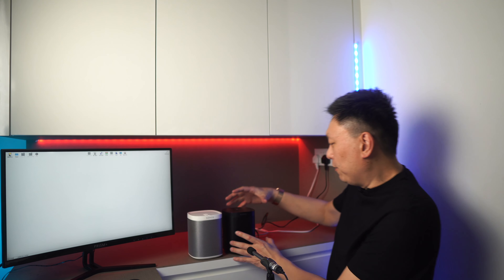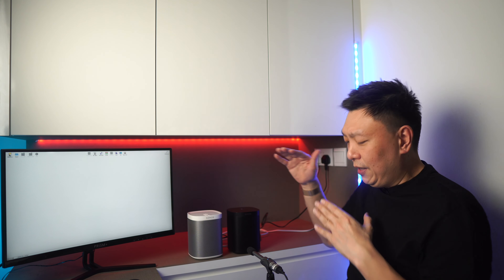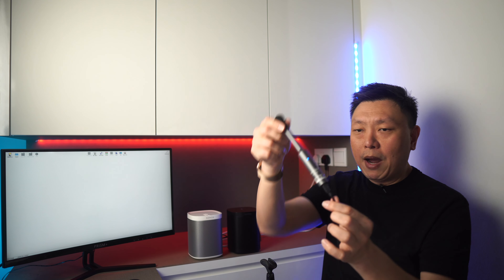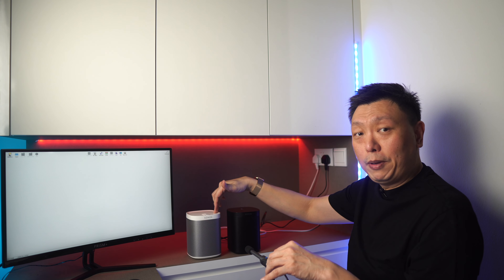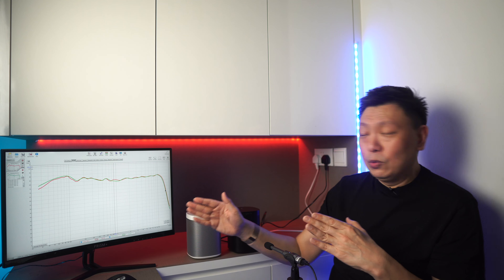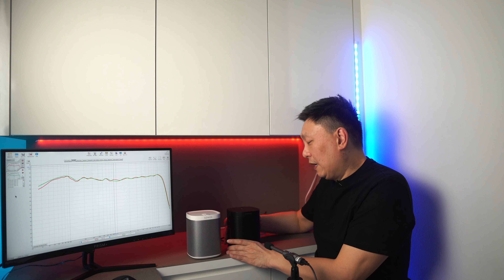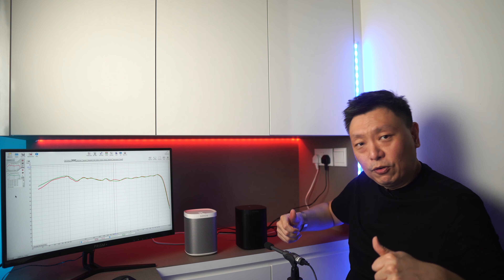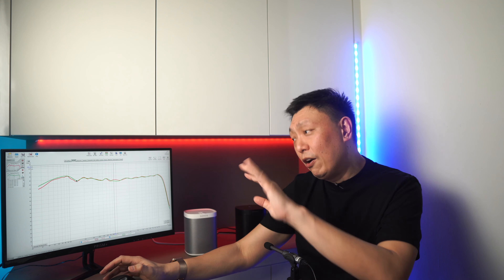Sonos One vs Play:1 - No differences in Sound Quality at all?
If you have always wondered if the Sonos One sounds similar to the Play:1 that it replaces, this is the video! We measure them to find out if they do indeed sound the same, or different. In this video, we are also covering all the similarities and key differences to help you decide if you should upgrade!

Sonos One Gen 2 (Black)
Sonos One SL (Black)
Sonos One Gen 2 (White)
Sonos One SL (White)